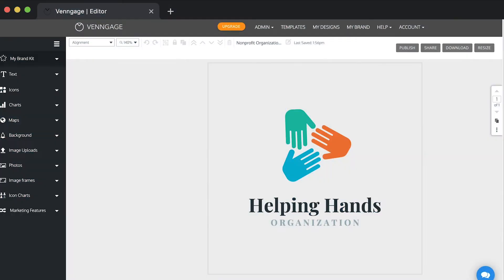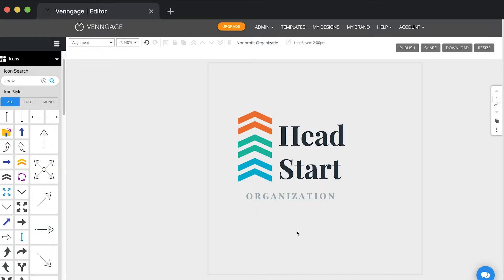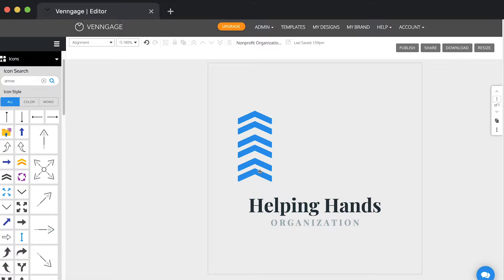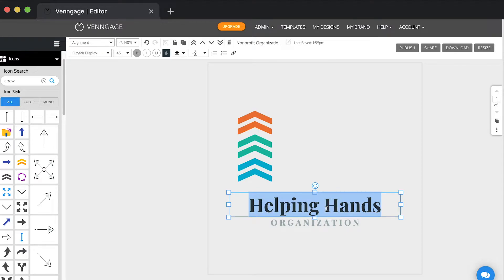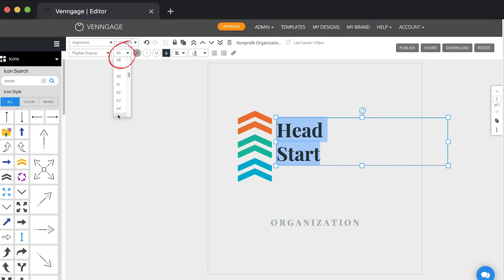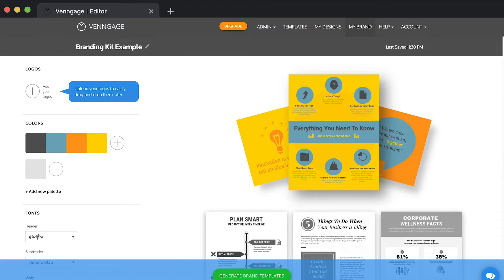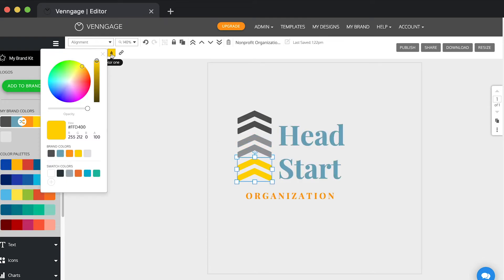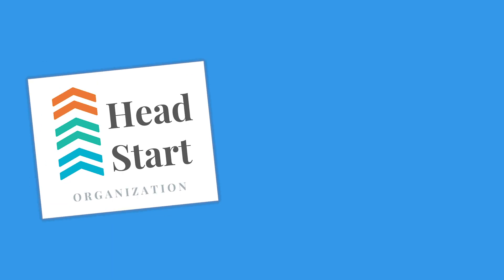How to design a non-profit logo [EASY TUTORIAL]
Need a logo for your charitable organization? This video will show you how to create a custom logo easily using a premade Venngage template.

This video covers how to delete icons and select new ones, how to change, resize, and reposition text, and how to use the My Brand Kit tool to select a custom color palette for your brand. We’ve used the example of a non profit called ‘Head Start’ - but with Venngage it’s easy to personalize the design for your charity or group.

This video is part of a blog post covering Logo Design Tips and Tricks. Check it out for more tips, ideas, video walkthroughs, and expert advice on creating a logo for your brand if you’re a beginner or just in need of a refresh: